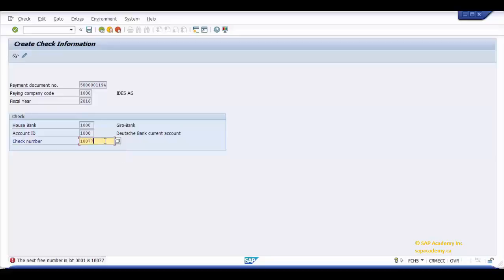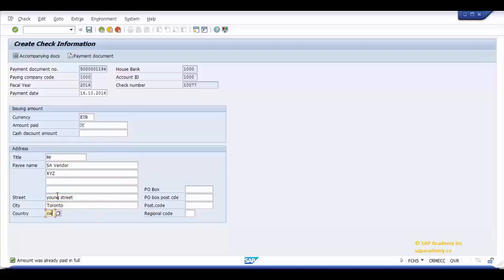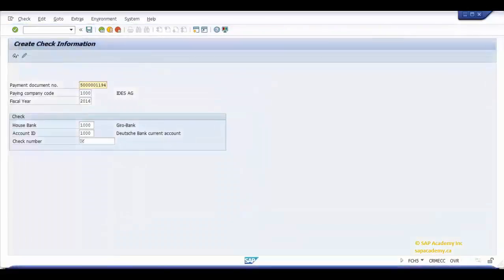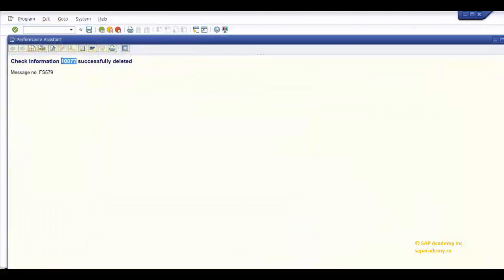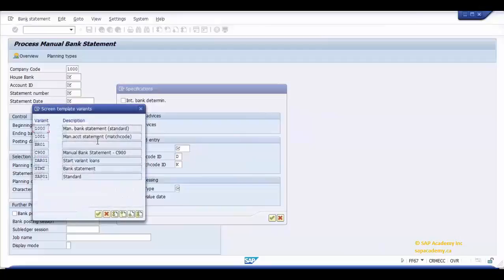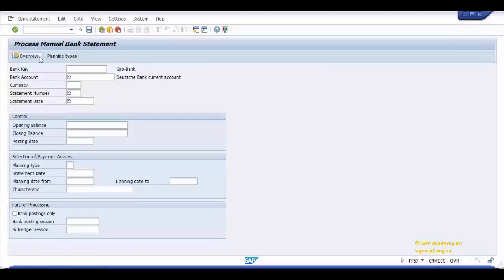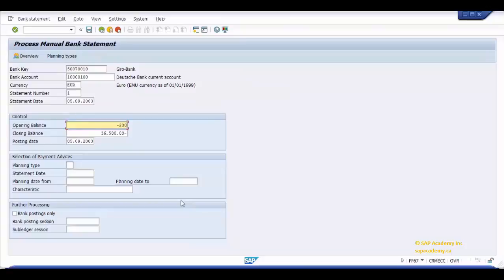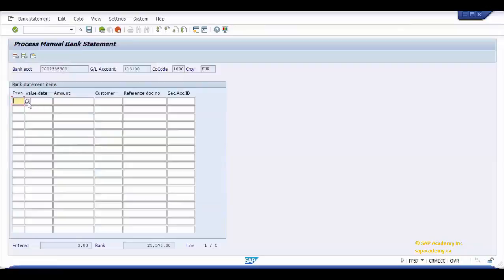SAP End to End Exercise Video 3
Learn how to perform end to end task in the SAP system